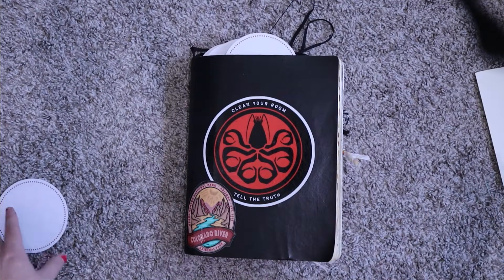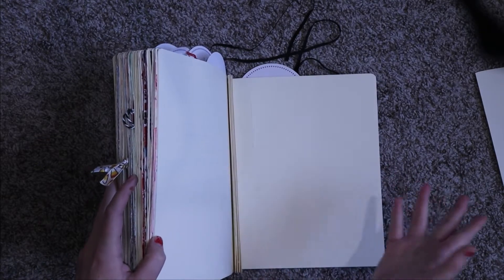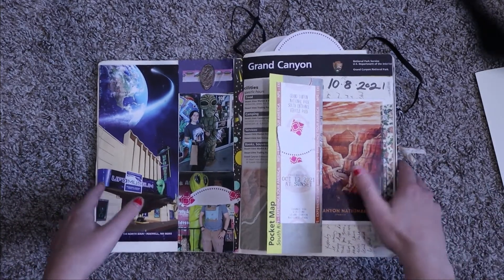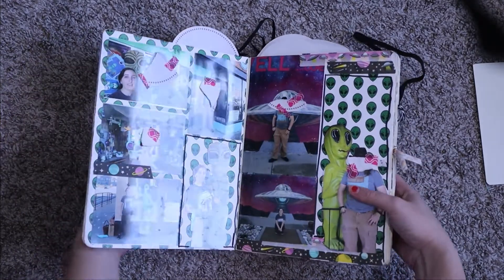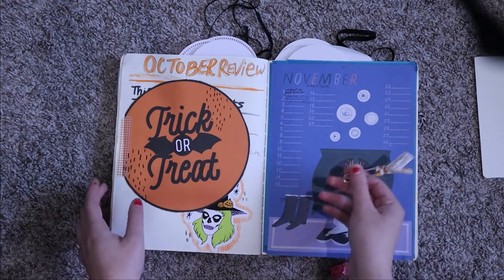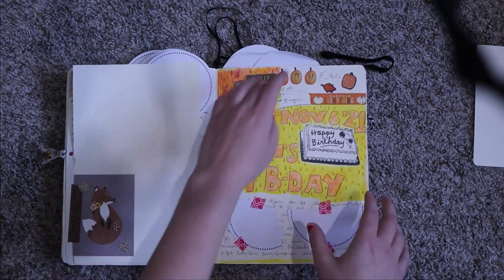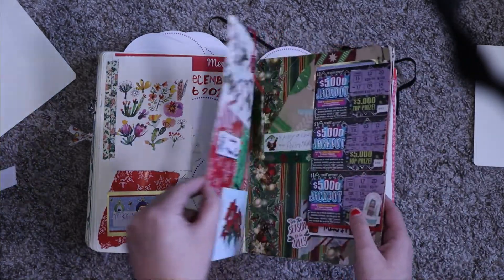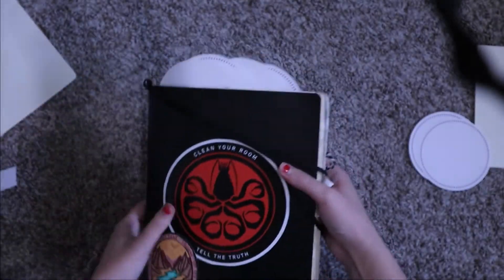Exceed Journal Partial Flip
Hello Everyone! I hope you enjoy this flip even though its not page by page. I'd also love it if you joined in on my art challenge starting the day I'm posting this video through Thursday the 17th! Check my link to my blog for more detail!

0:00 - Intro/ Good Luck Art Challenge
2:01- flip